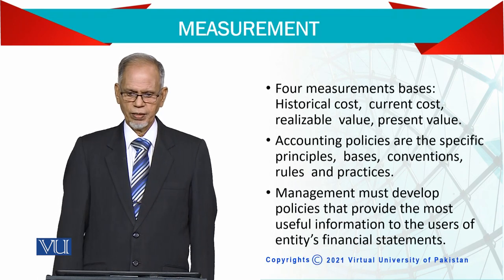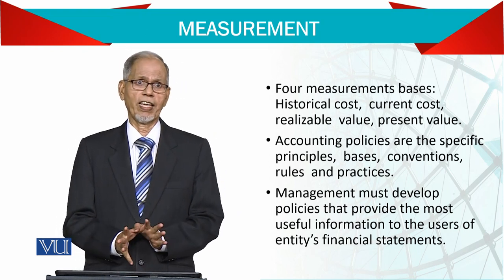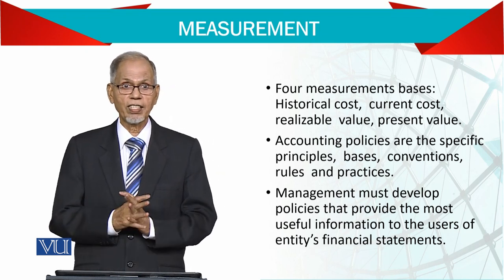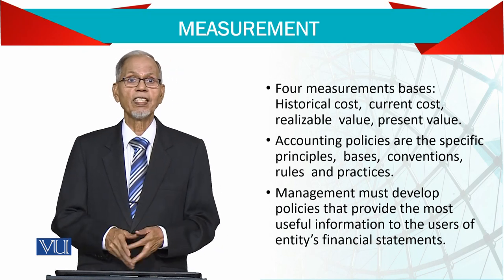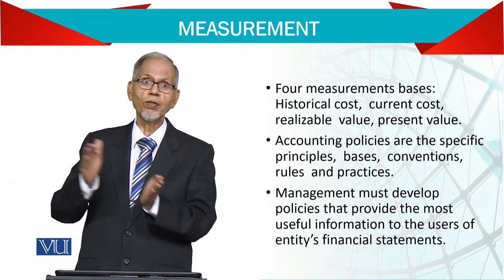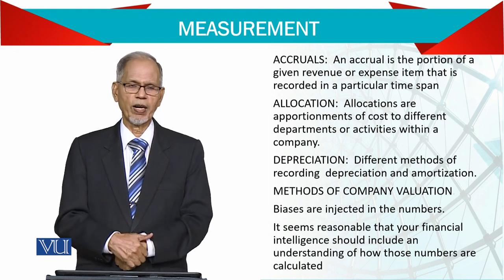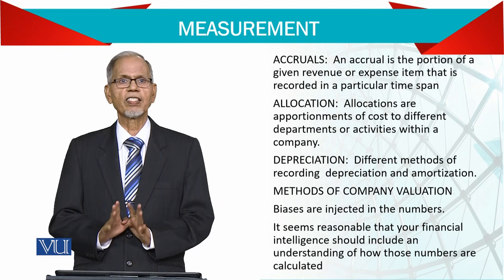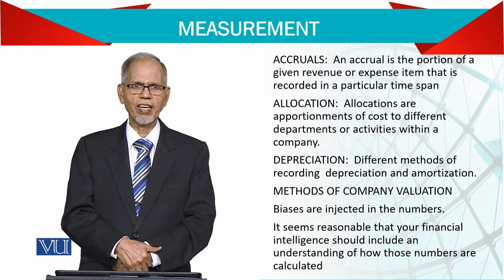Measurement | Advanced Financial Accounting | FIN711_Topic007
Topic007 - Measurement
By Dr. Nizamuddin